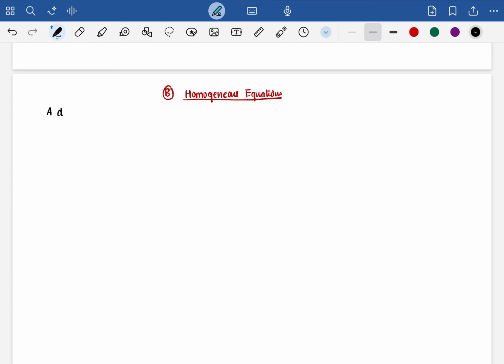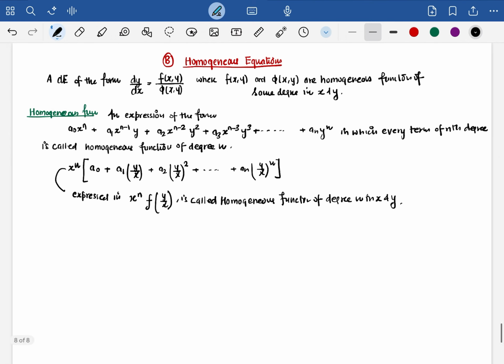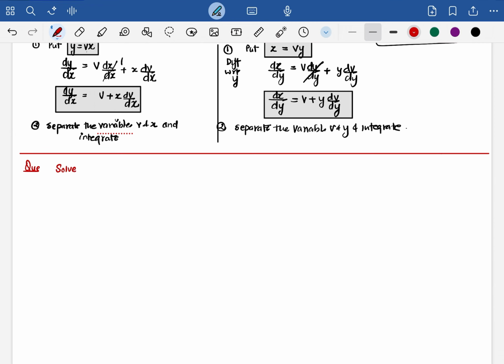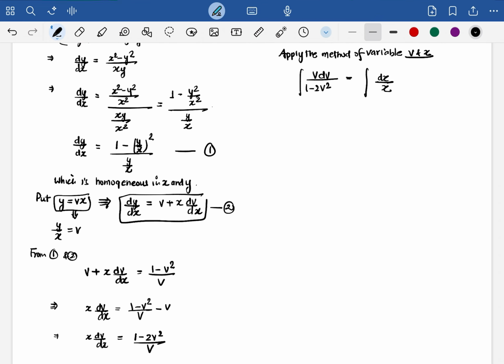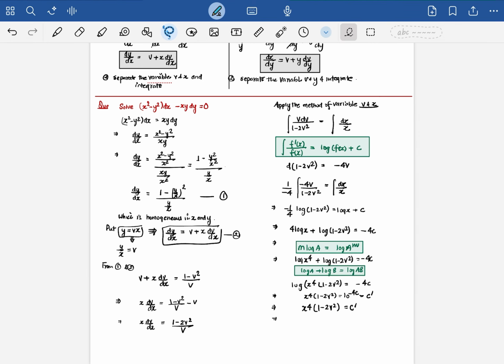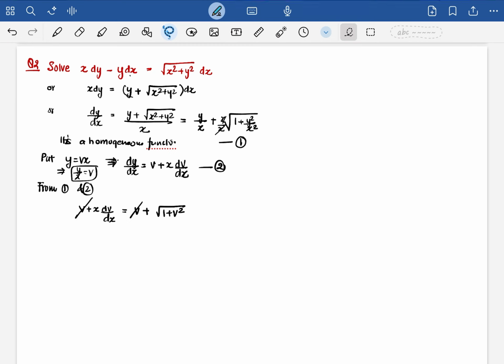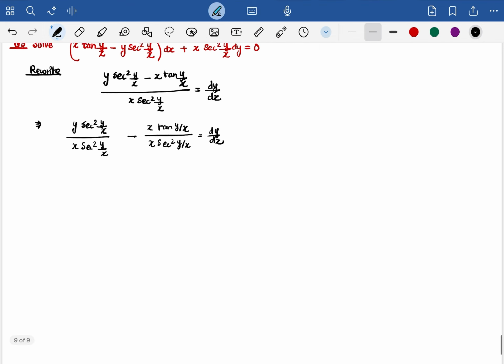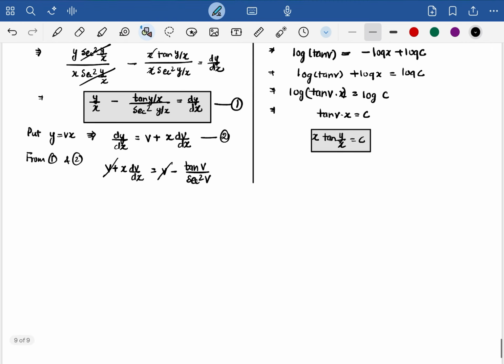D3 Solution of Homogenous Equations